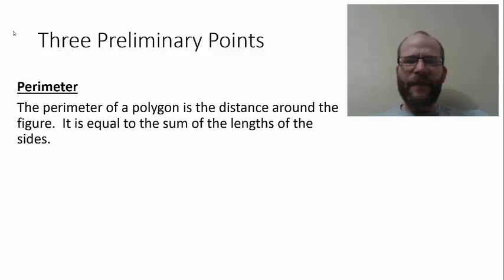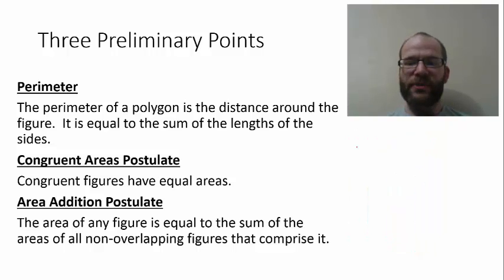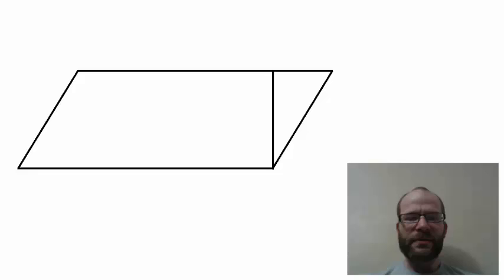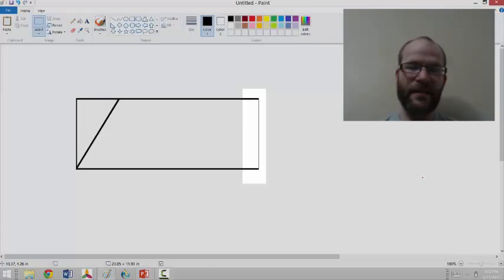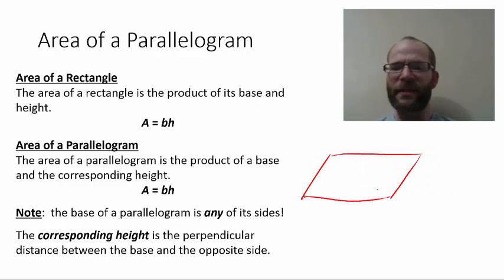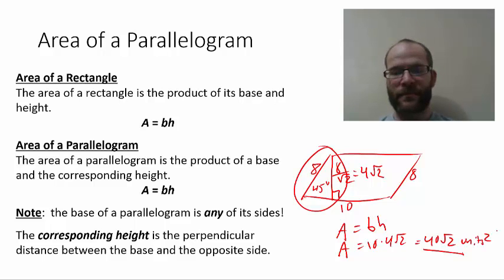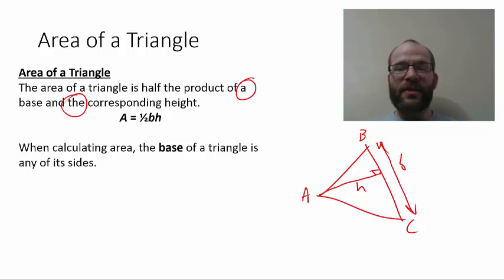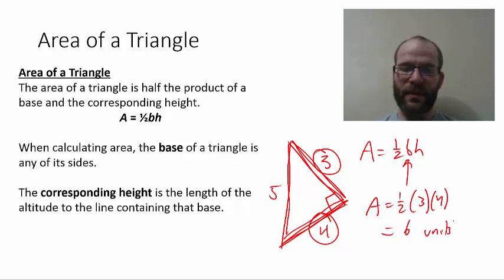Areas of Parallelograms and Triangles